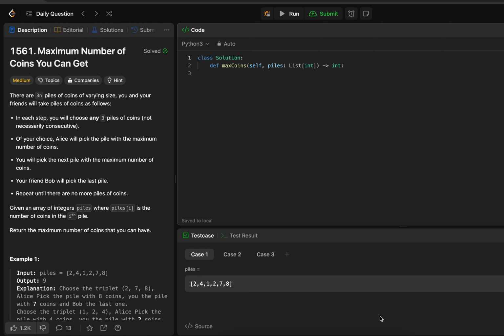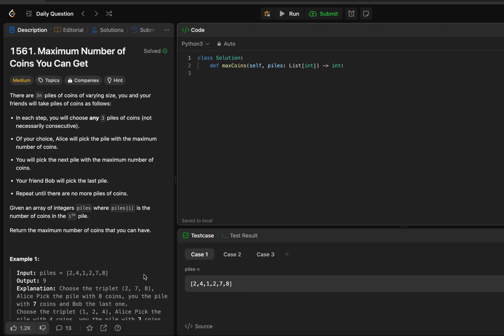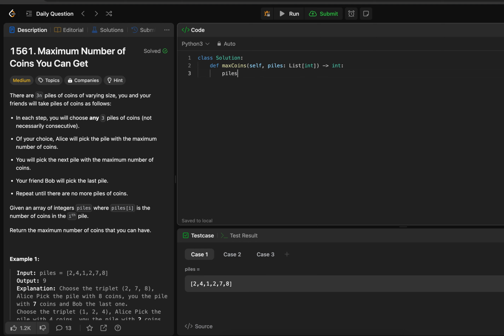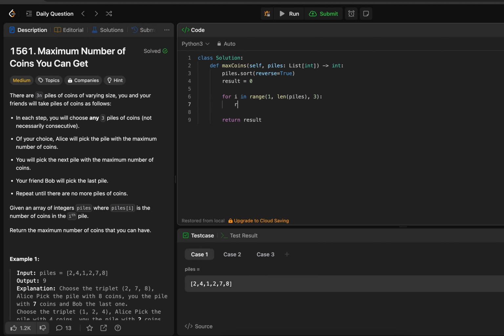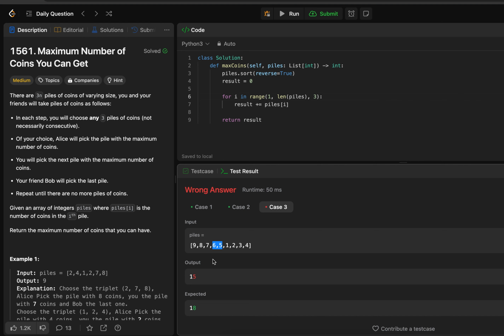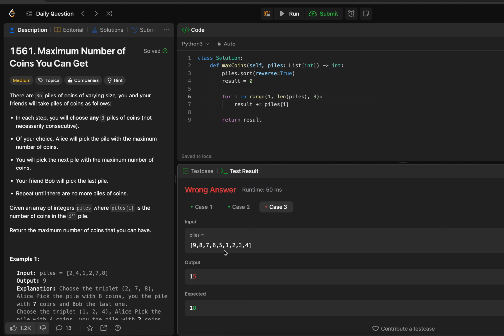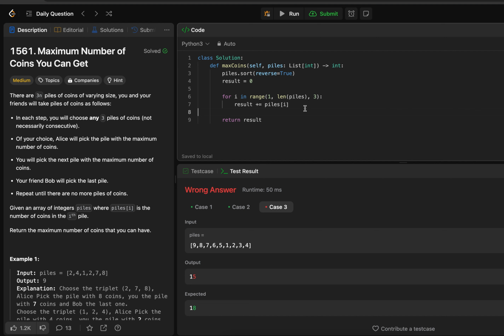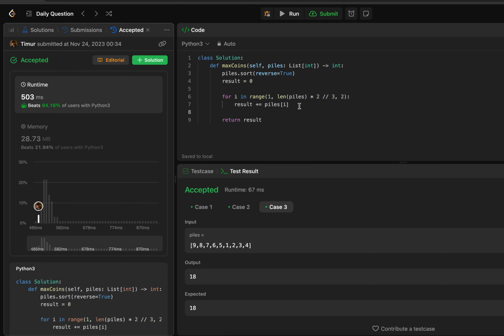LeetCode 1561 Maximum Number of Coins You Can Get | python